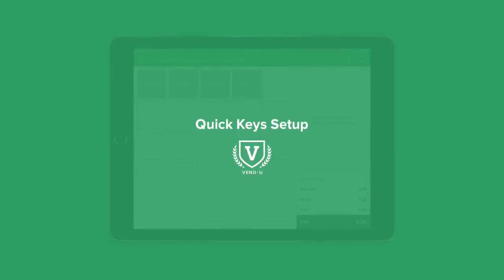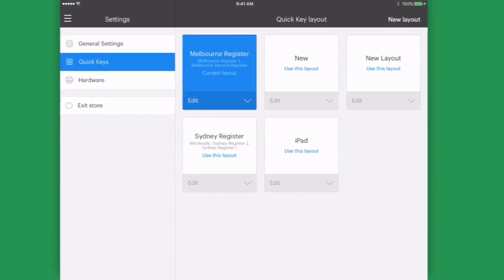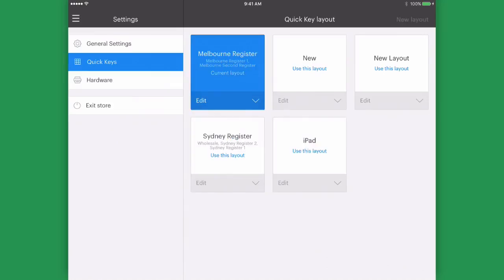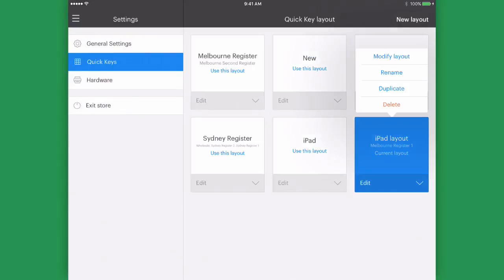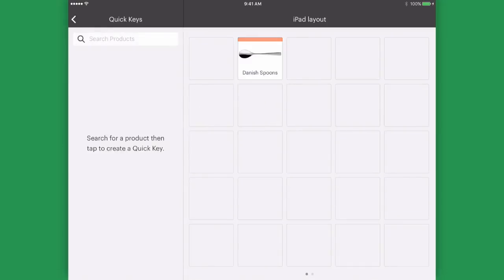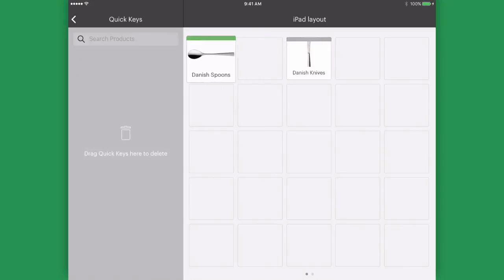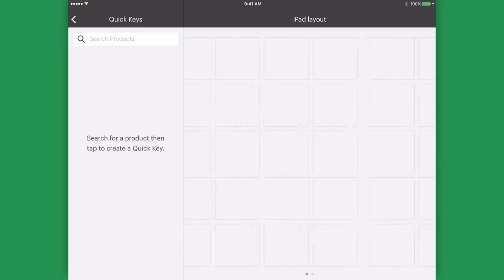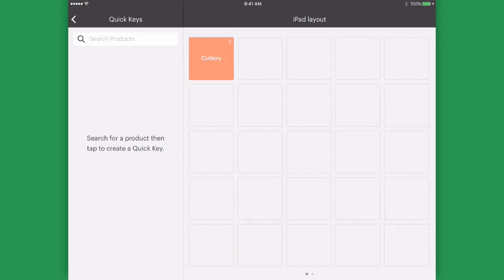Quick Keys Setup with Vend on iPad | Vend U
Quick Keys let you ring through sales faster for your most popular products. You can have custom quick keys and layouts for each outlet and register.